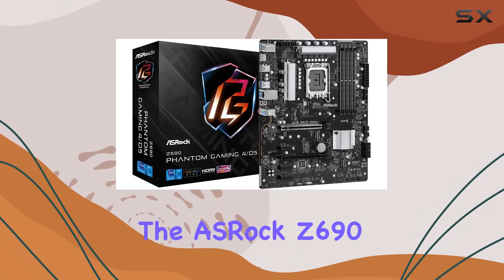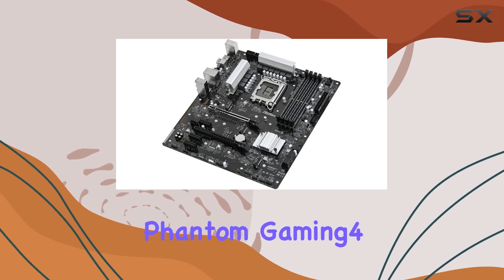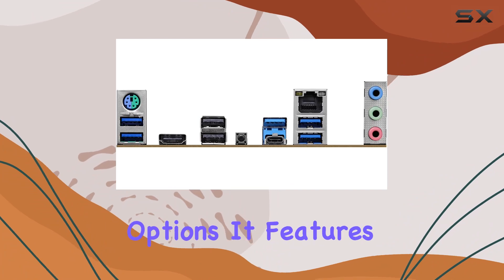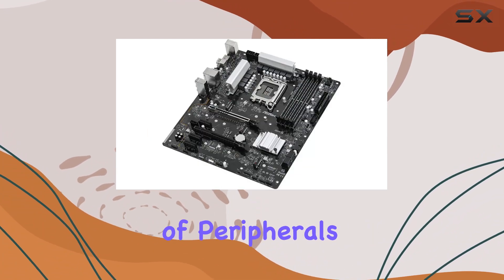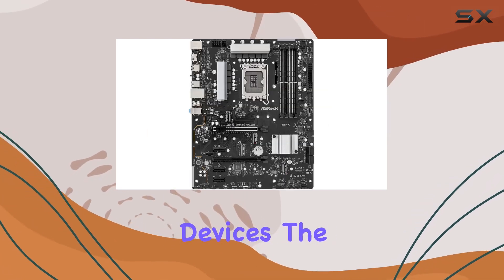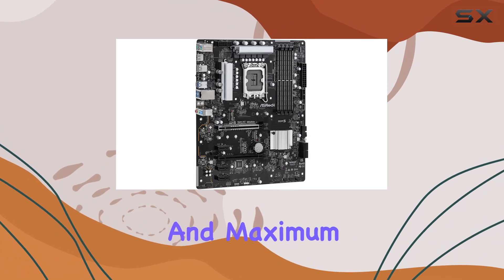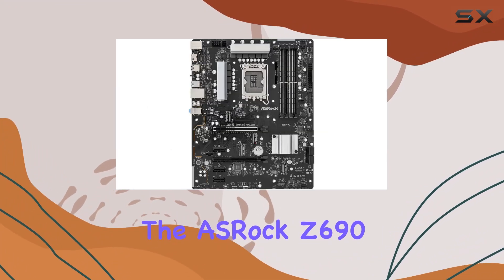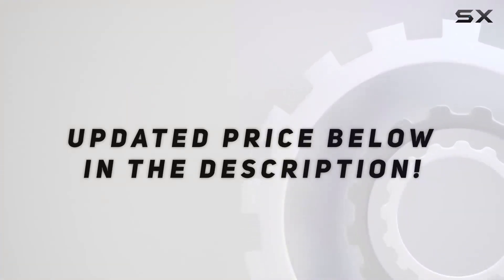ASRock Z690 Phantom Gaming4/D5: The Ultimate DDR5 Motherboard for Gamers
0:00 Intro
0:06 Review

Things that we mentioned in this video:
ASRock Z690 Phantom Gaming4/D5 : B09JM8L7ZX